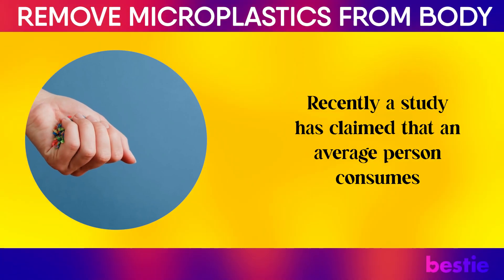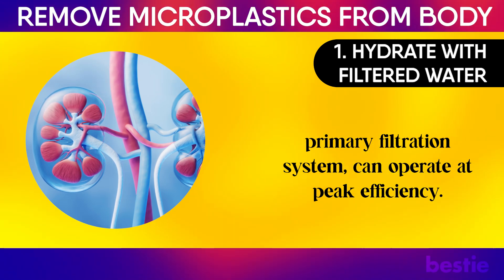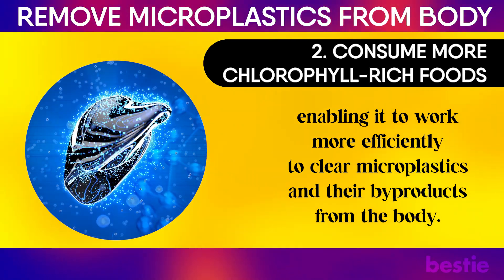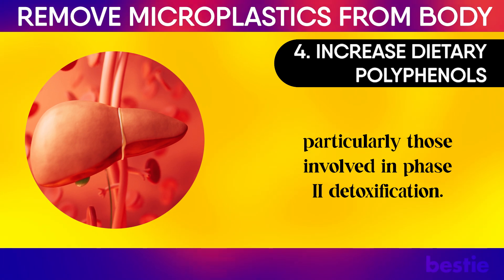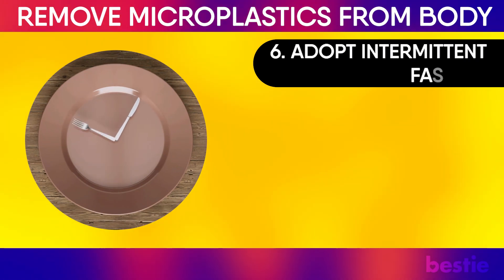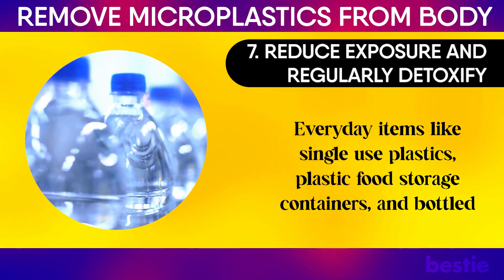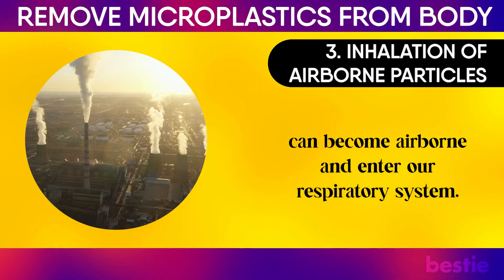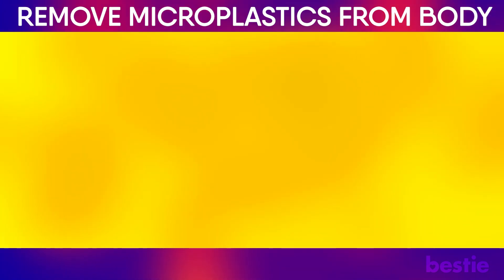Top 7 Ways To Remove Microplastics From Your Body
Recently a study has claimed that an average person consumes about 5 grams of plastic each week, roughly the size of a credit card. Although the data contains severe errors, microplastics remain a silent threat to our health. Microplastics, those tiny particles of plastic found in our food, water, and air, are sneaking into our bodies every single day.

⌛Timestamps:
⏱️ Intro - 0:00
 Hydrate with Filtered Water – 01:05
 Consume More Chlorophyll-Rich Foods – 02:06
 Optimize Gut Health With Prebiotics and Probiotics – 03:29
 Increase Dietary Polyphenols – 04:39
 Sweat It Out With Infrared Saunas – 06:03
 Adopt Intermittent Fasting – 07:20
 Reduce Exposure And Regularly Detoxify – 08:30

✍️ Summary:

Hydrate with Filtered Water

Hydrating with filtered water is one of the most effective and natural ways to help your body combat the accumulation of microplastics. Water plays a crucial role in nearly every bodily function, especially when it comes to detoxification. But not all water is created equal. Drinking unfiltered water often introduces more microplastics into your system, as these particles have been found in everything from tap water to bottled water. By choosing filtered water, you eliminate a significant source of these tiny invaders while empowering your body to cleanse itself more efficiently.

Consume More Chlorophyll-Rich Foods

When you consume chlorophyll-rich foods, the process begins in your gastrointestinal tract. Chlorophyll molecules are known for their ability to chelate or bind with harmful particles, including microplastics and their chemical additives. This binding action creates a compound that the body recognizes as waste, allowing it to be safely excreted through the digestive system. By capturing these particles in the gut, chlorophyll prevents microplastics from being absorbed into the bloodstream, where they can travel to organs and tissues, causing oxidative stress and inflammation.

Optimize Gut Health With Prebiotics and Probiotics

Probiotics, which are live beneficial bacteria, work by populating the gut microbiome with strains that strengthen the intestinal lining. This lining is a selective barrier that determines what substances can pass into the bloodstream. When microplastics enter the digestive system, a robust microbiome ensures that fewer of these particles can breach this barrier. Certain probiotic strains, such as Lactobacillus and Bifidobacterium, enhance the production of mucin, a gel-like substance that coats the gut lining, making it harder for harmful substances like microplastics to penetrate.

Increase Dietary Polyphenols

When microplastics enter your body, they generate reactive oxygen species, or R.O.S., which are unstable molecules that damage cells, proteins, and DNA. This oxidative stress can lead to chronic inflammation and impaired function in vital systems like the nervous, cardiovascular, and immune systems. Polyphenols act as scavengers of these harmful R.O.S., neutralizing them before they can cause further damage. This antioxidant action not only protects existing cells but also helps create an environment where the body can focus on natural detoxification processes rather than repairing constant damage.

Sweat It Out With Infrared Saunas

When you sit in an infrared sauna, the heat penetrates deep into your tissues, increasing your core body temperature. This triggers your body’s natural cooling mechanism: sweating. Sweat is not just water leaving your body; it’s also a vehicle for expelling toxins, including phthalates and bisphenol A, which are chemicals commonly associated with microplastics. These compounds are stored in fat cells, and the deep-penetrating heat of infrared saunas promotes the breakdown of fat deposits, releasing these toxins into the bloodstream, where they can be processed and eliminated.